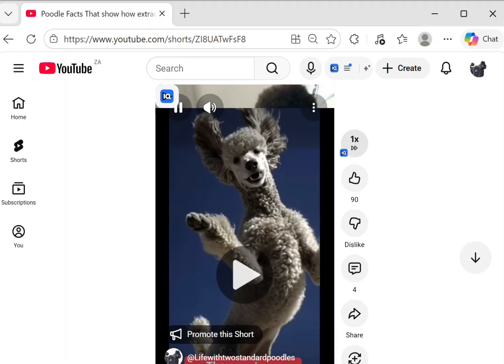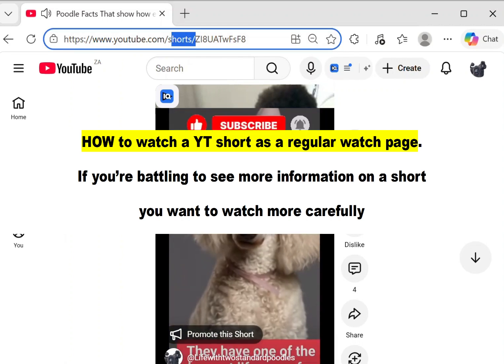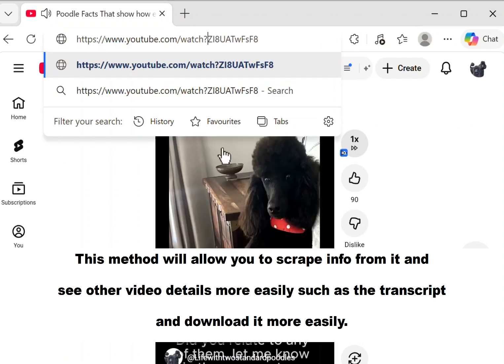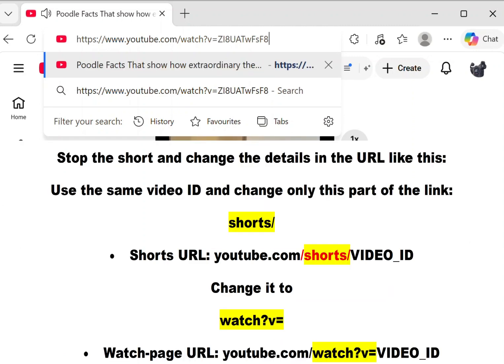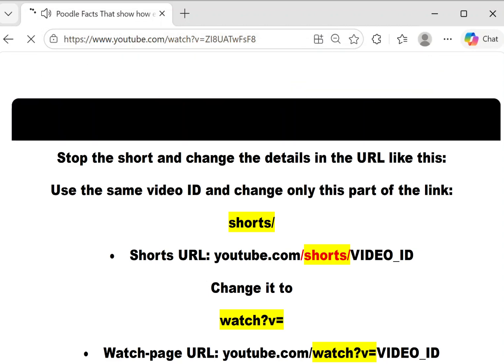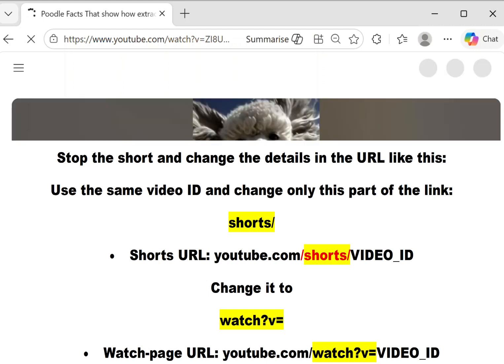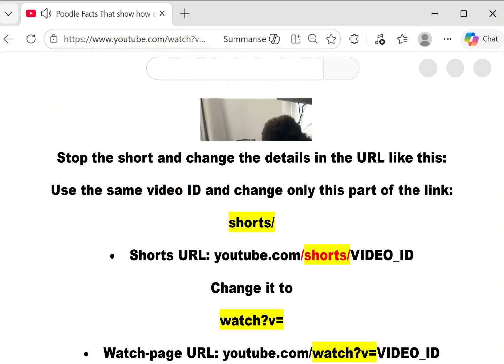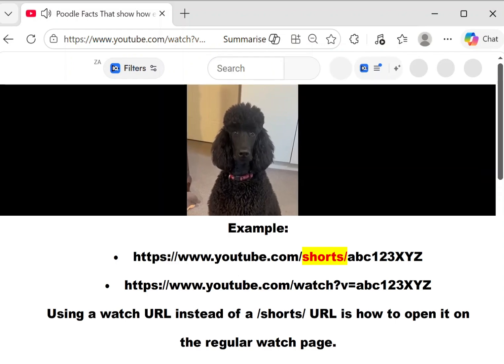HOW TO: Turn a YouTube SHORT into a LONGFORM Video (open full video)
Want to watch a YouTube Short like a normal full video? In this quick tutorial, I’ll show new YouTubers how to turn a Short into a longform view by opening the full video version the easy way.
This video is perfect for beginners who are still learning YouTube and want a simple step-by-step guide. You’ll see how to open a YouTube Short as a full video, view more details, and better understand how Shorts and longform content connect on the platform. If you’re starting a YouTube channel later in life, these small YouTube tips can make the whole process feel much easier and less confusing.